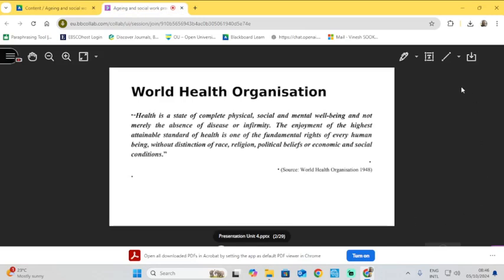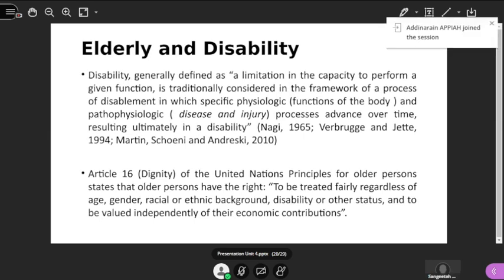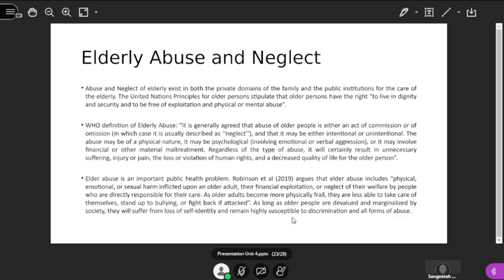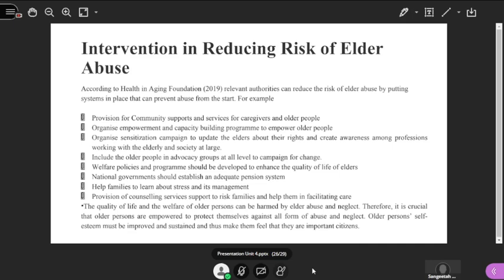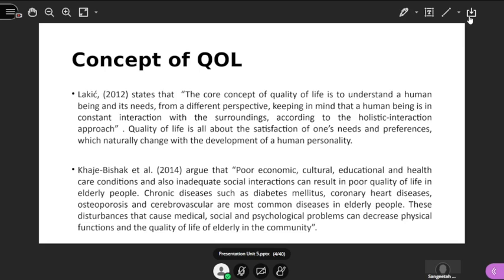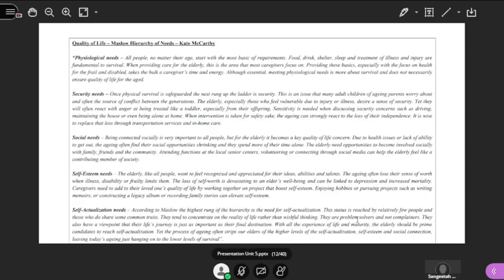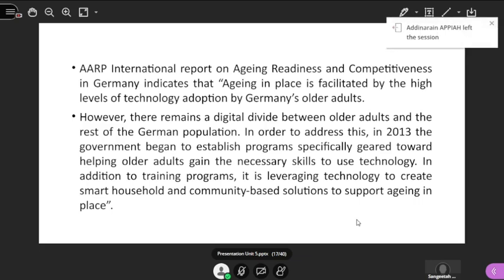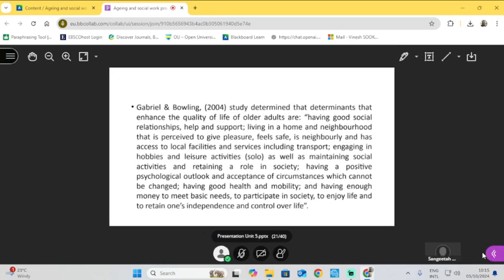Ageing and social work practice 05 October 2024